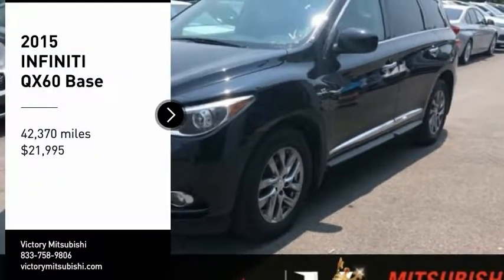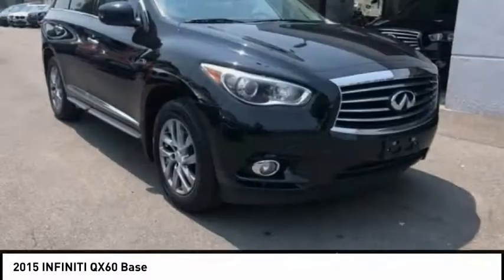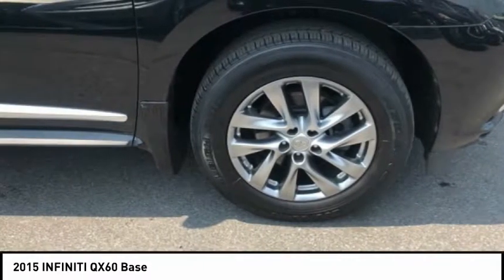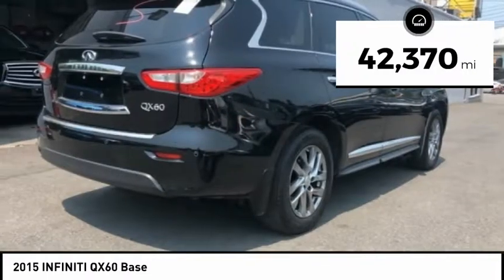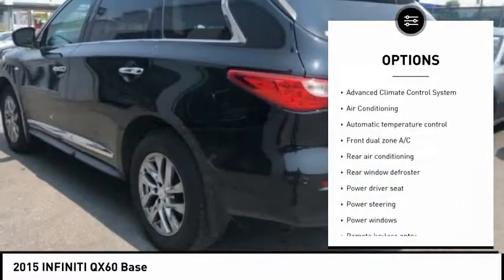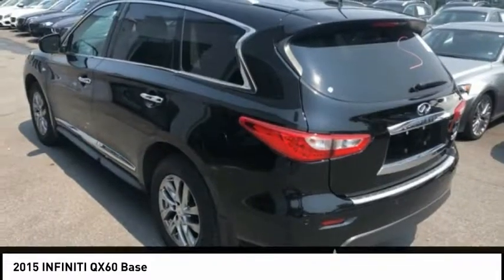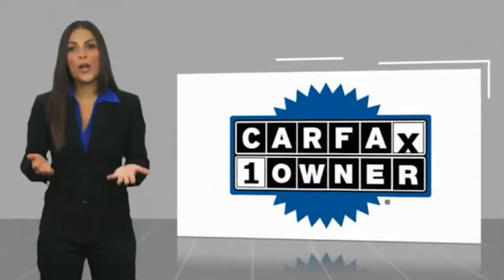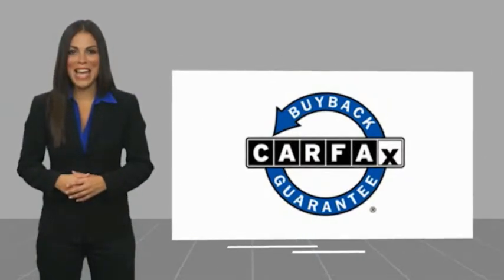2015 INFINITI QX60 Bronx NY 2123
2015 INFINITI QX60 Base

Victory Mitsubishi
4070 Boston Road

Welcome to Victory Mitsubishi! We offer a combined inventory of 400 cars new and pre-owned vehicles and all come with a quality assurance inspection also our new cars have an unprecedented 10 year 100k mile warranty we also have vehicles car for any want or purpose. Come in to test drive this INFINITI QX60 today! *, No dealer fee.brCARFAX One-Owner. Clean CARFAX.br2015 INFINITI QX60 Black Obsidian 4D Sport Utility Save yourself Time and Money - Fill out a credit application online at victorymitsubishi.com and get pre-APPROVED! Same day delivery. View our entire inventory by visiting our virtual showroom at victorymitsubishi.com - Only 2 blocks away from Exit 13 off I-95 or Minutes from exit 7 on the Hutchinson Parkway. While we make every effort to ensure the data listed here is correct, there may be instances where the pricing, options or vehicle features may be listed incorrectly. Dealer cannot be held liable for data that is listed incorrectly. Visit Victory Mitsubishi online at victorymitsubishi.com to see more pictures of this vehicle or call us at today to schedule your test drive. please refer to dealers website for exact pricing and for any incentives that we my apply!br*